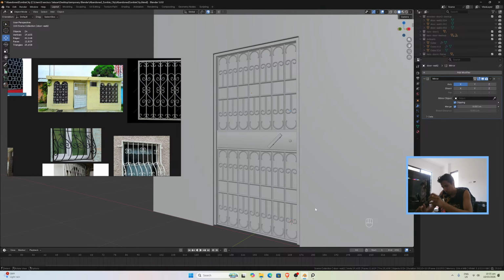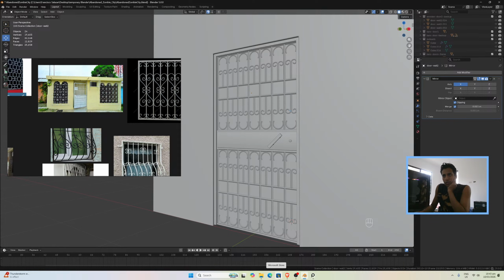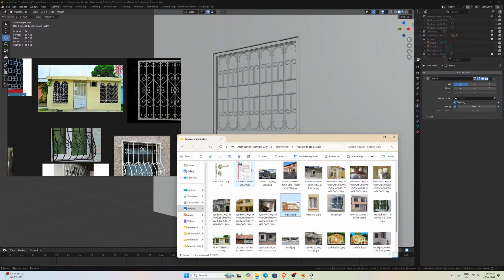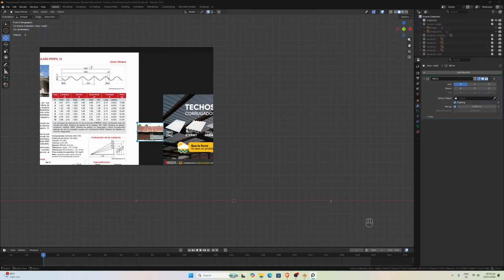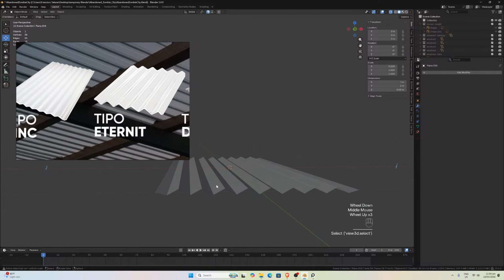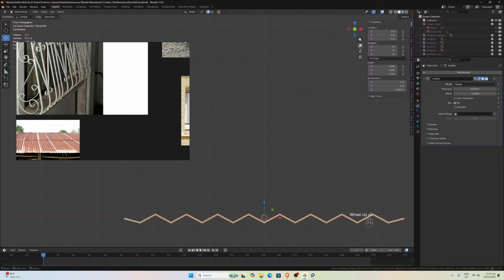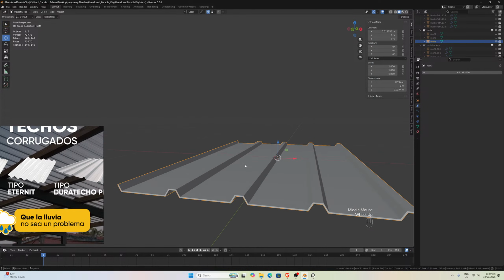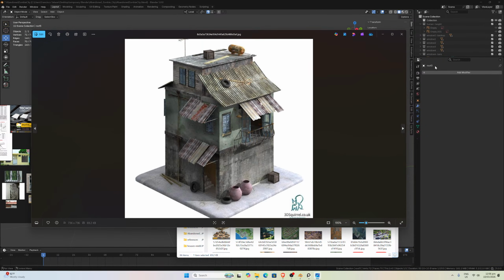(Day 26) Blender 3D: Abandoned Zombie City - Creating different types of roofs